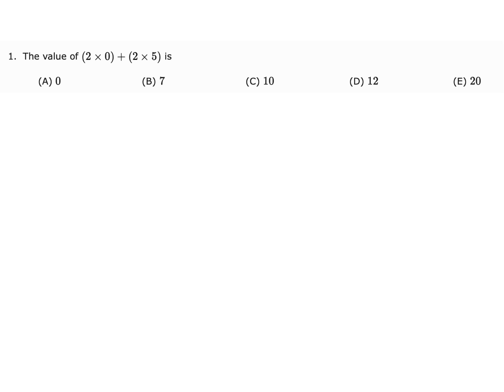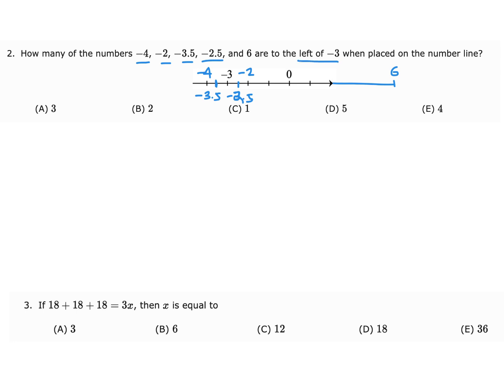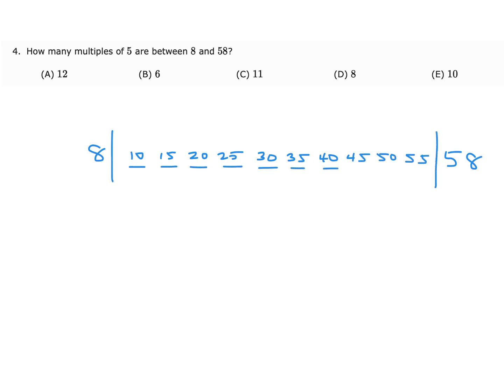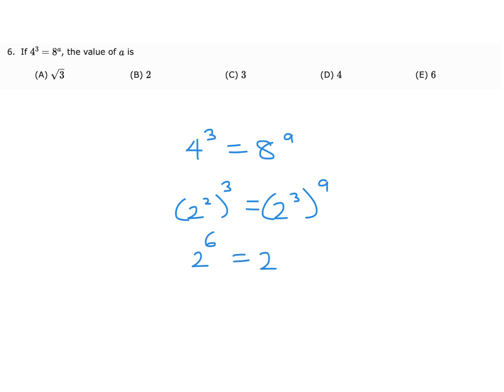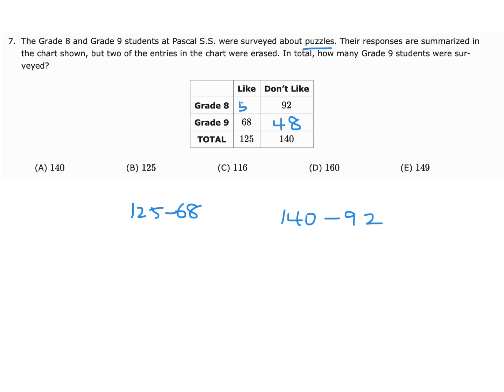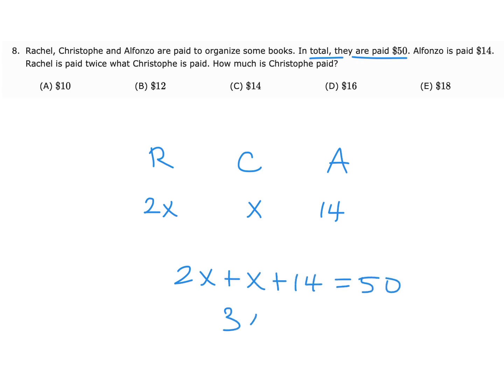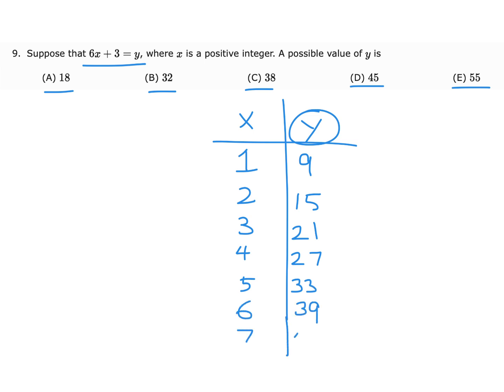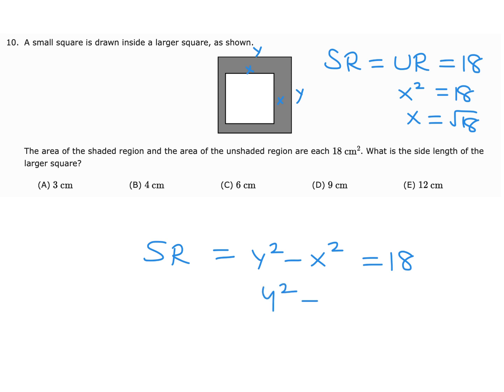2025 Pascal Math Contest | Grade 9 | Questions 1–10 Fully Solved | CanadaMath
2025 Pascal Math Contest (Grade 9) – Questions 1–10 Fully Solved!

Join CanadaMath as we expertly walk through Questions 1–10 from the 2025 Grade 9 Pascal Math Contest, organized by the University of Waterloo’s CEMC. These early questions set the contest's rhythm—mastering them builds confidence and secures easy points right from the start!

What You’ll Learn:

Clear, step-by-step solutions for Questions 1–10
Strategies to quickly identify correct answers and avoid common pitfalls
Core concepts in combinatorics, algebra, geometry, and logic simplified
Time-saving techniques to keep you ahead in multiple-choice contests

Perfect For:

Students preparing for the 2025 Pascal Contest (Grade 9)
Mathletes looking to strengthen foundational contest skills
Teachers and tutors reviewing Pascal contests in classrooms or club settings
Parents supporting their child’s math contest preparation